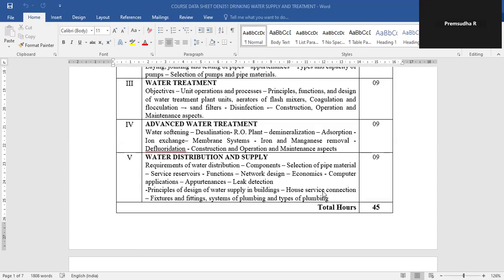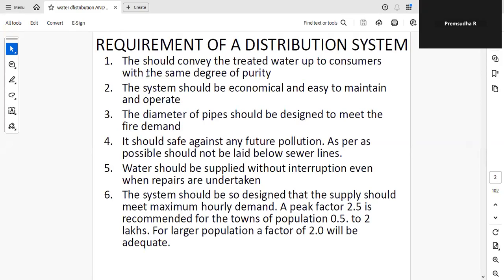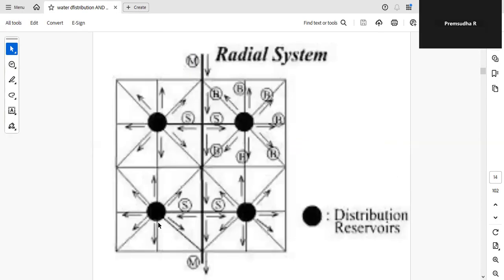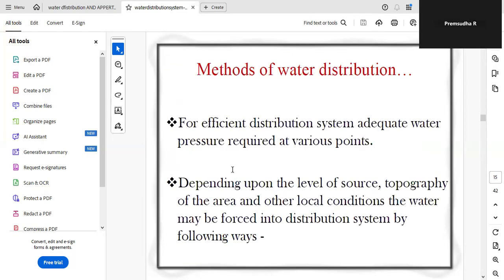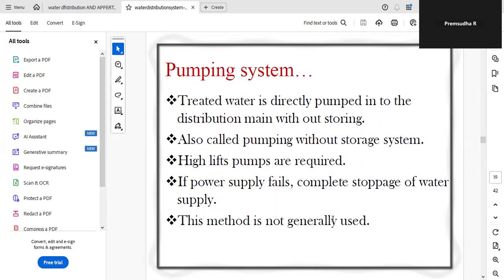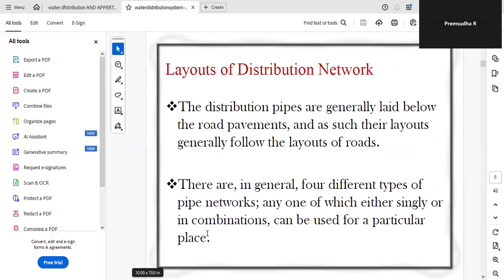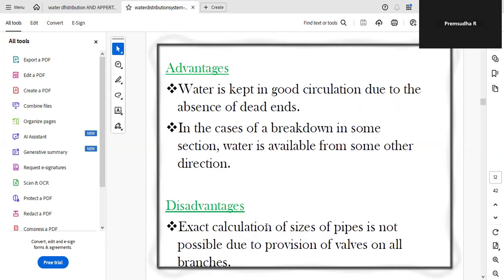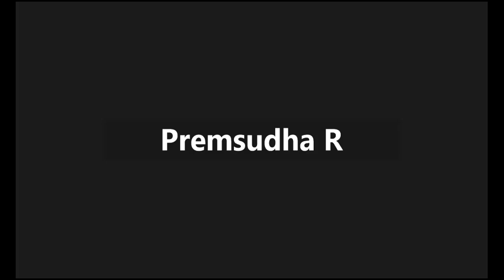WSWWE UNIT III NETWORK SYSTEM PROF Dr R PREMSUDHA